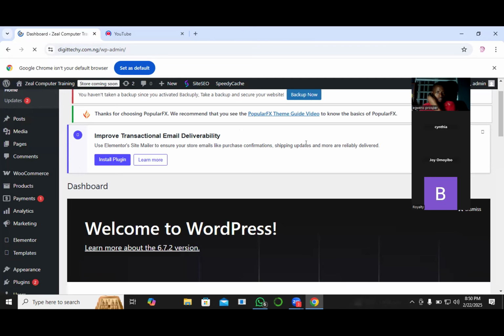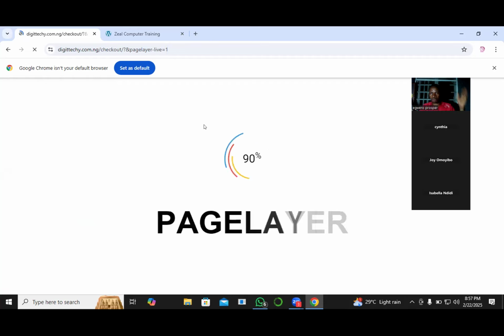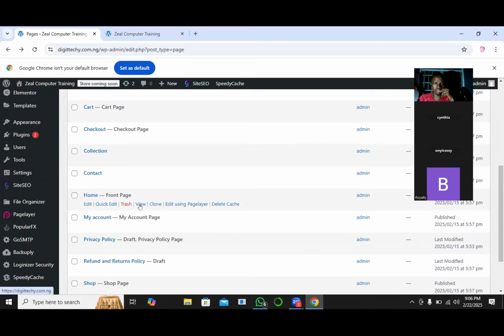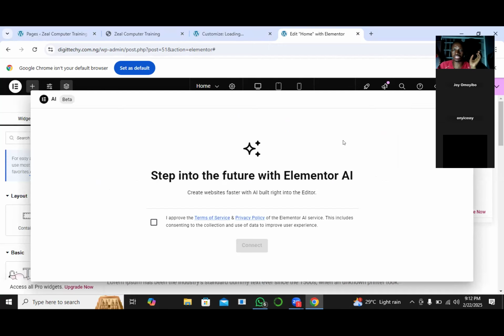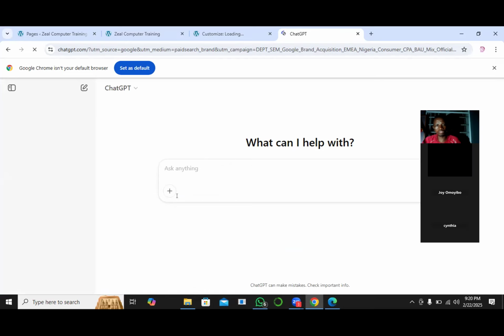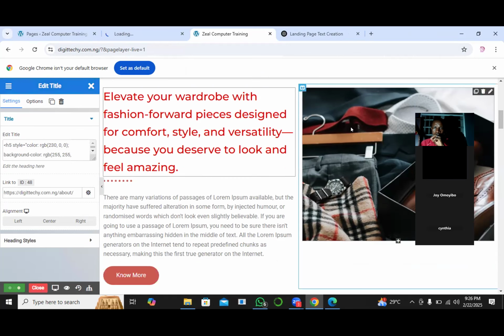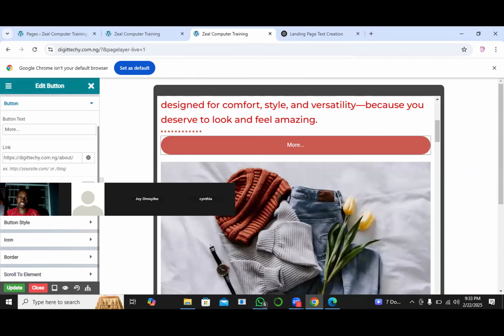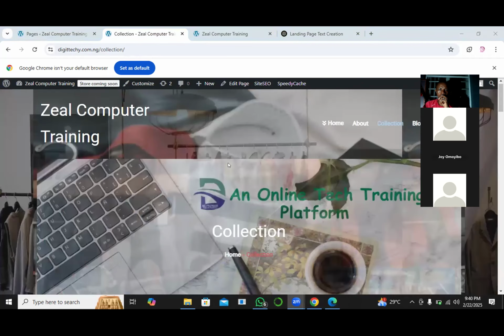Wordpress Page Customization By Egwero Prosper